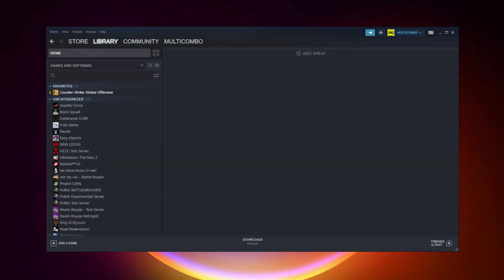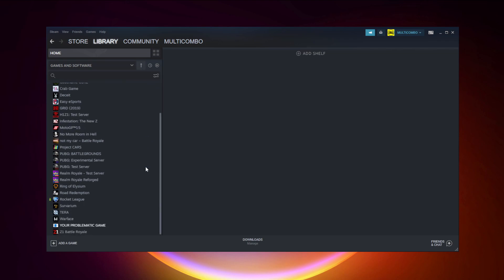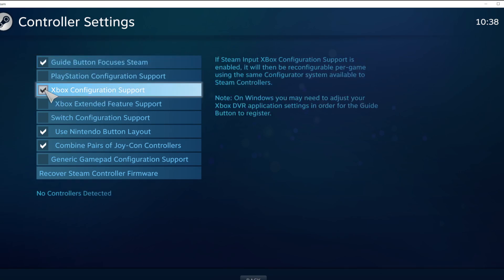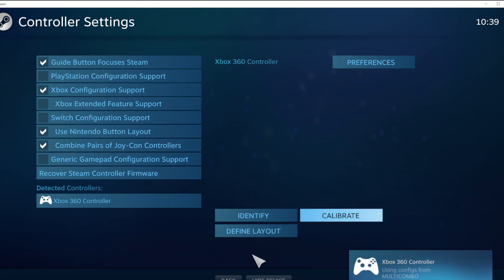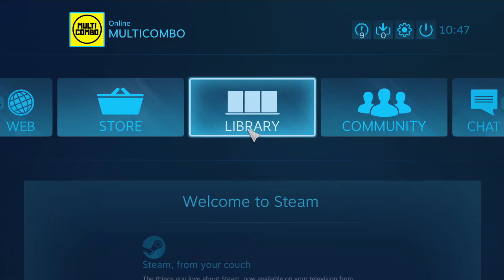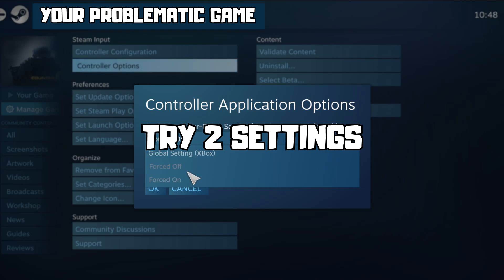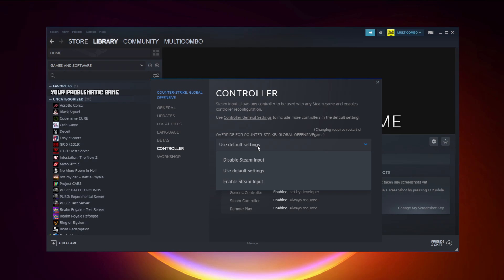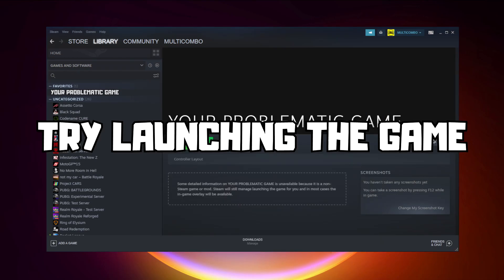FIX Forza Motorsport Controller/Gamepad Not Working on PC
In this video I am going to show How to FIX Forza Motorsport Controller/Gamepad Not Working on PC

🖥️ PC Specs:
CPU: Intel Core i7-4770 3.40GHz
Memory: 16GB HyperX DDR3
HDD: Toshiba 1TB
SSD: Kingston 240GB
Graphics Card: ASUS GeForce RTX 3060 12GB GDDR6
Operating System: Windows 10/11